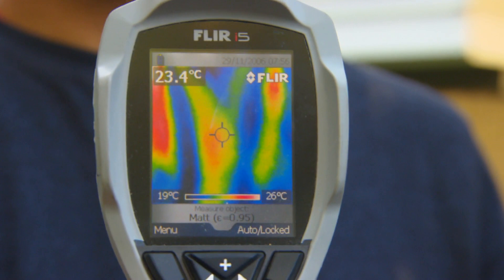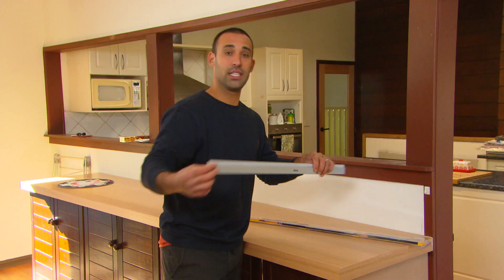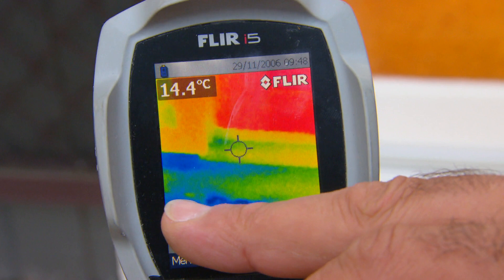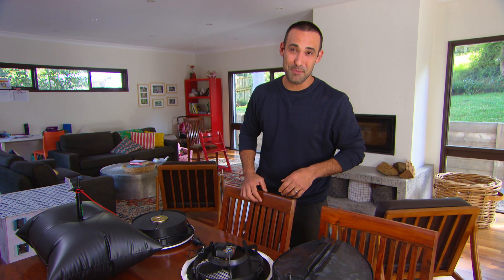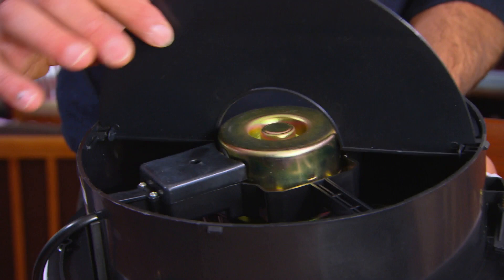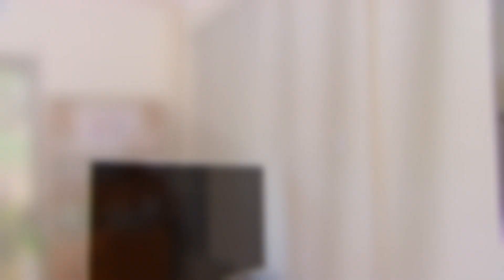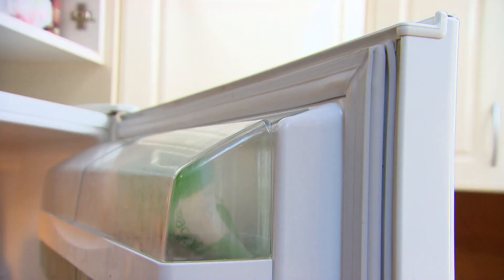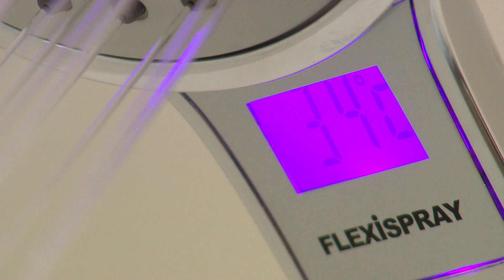How to Seal Gaps and Cracks Around Your Home | DIY | Great Home Ideas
In winter one of the most important DIY jobs you can do at home is to seall up your gaps, so that you're not losing heat - and spending money on heating. Adam shows you how.